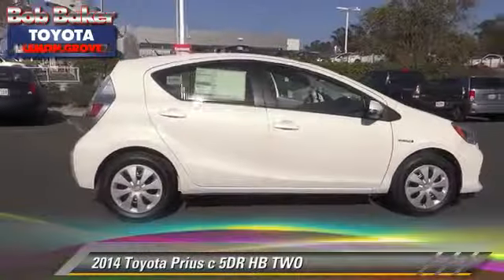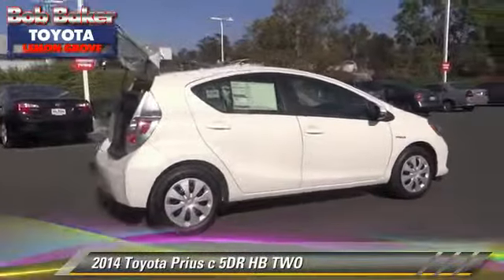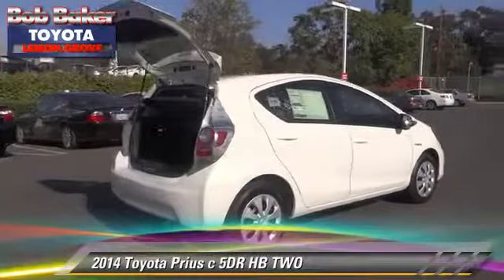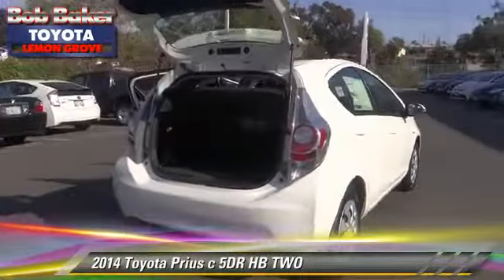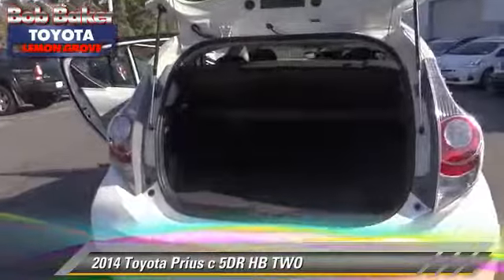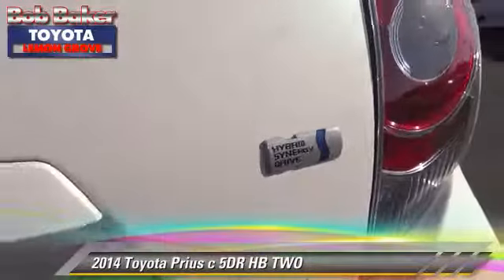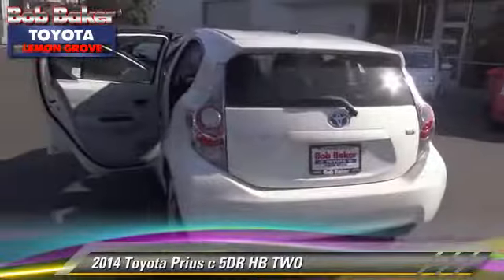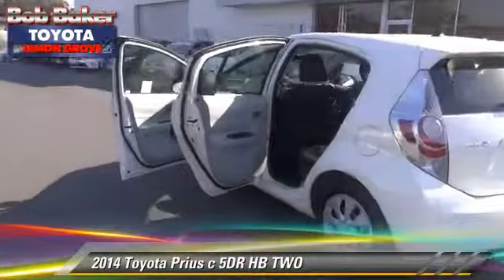Bob Baker Toyota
6800 Federal Blvd near San Diego La Mesa Spring Valley Broadway Heights Redwood Village National City El Cajon CA 91945

[DFIN:3:2945803:I:4072:FD60E4B1:567dd0e2d840b30fff2b7b26b065fc63]